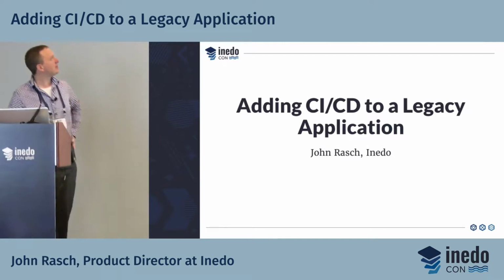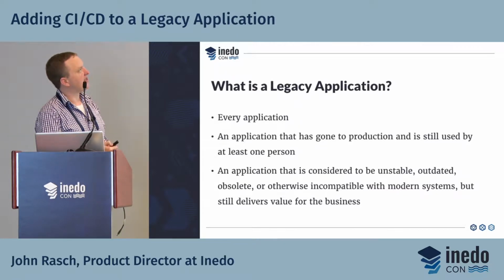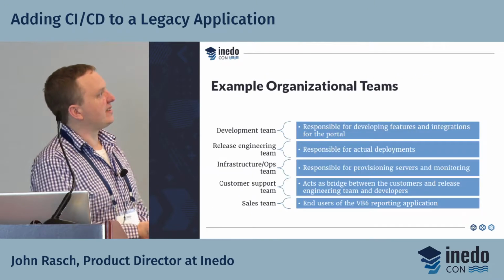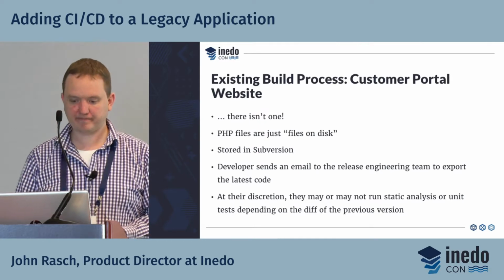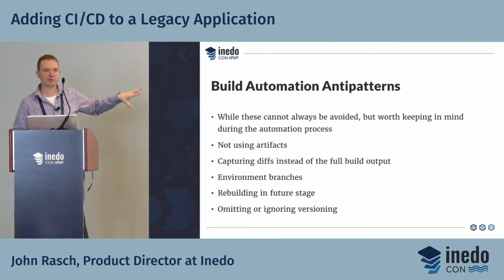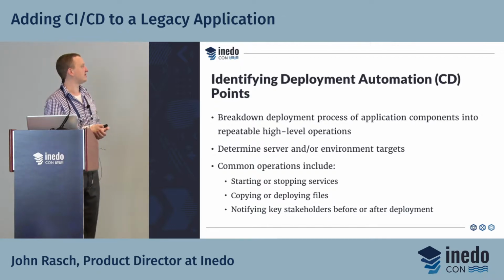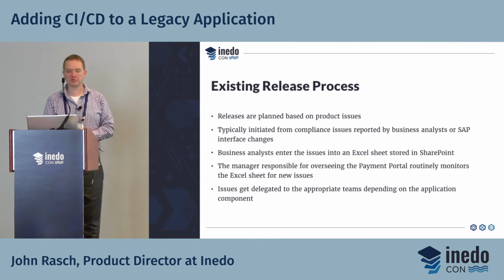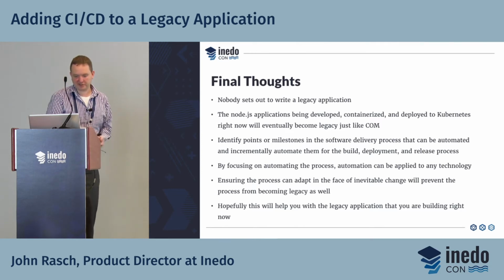Adding CI/CD to a Legacy Application - John Rasch at InedoCon 2019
Inedo Product Director John Rasch gives tips on automating legacy applications.

John Rasch, Product Director, Inedo